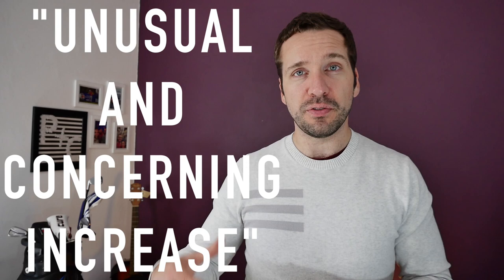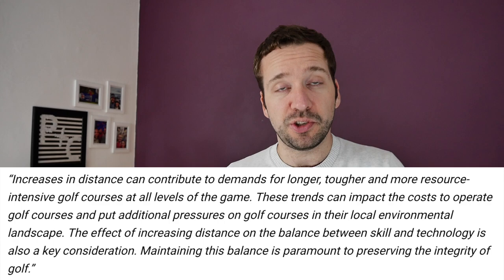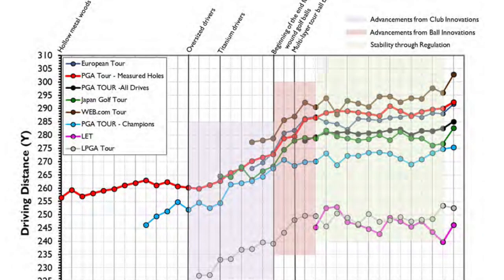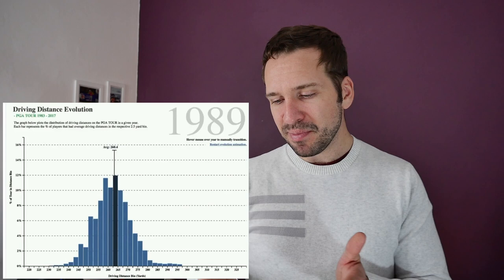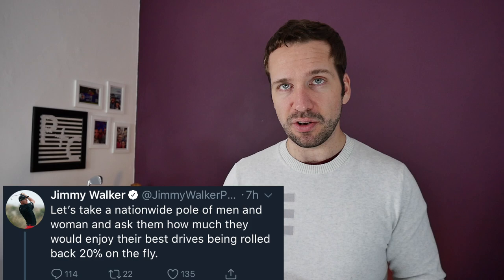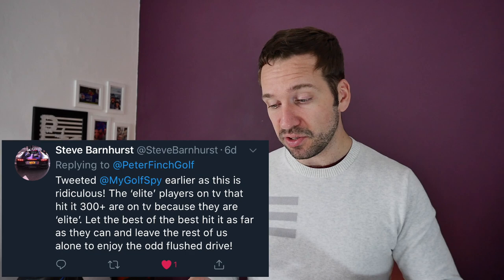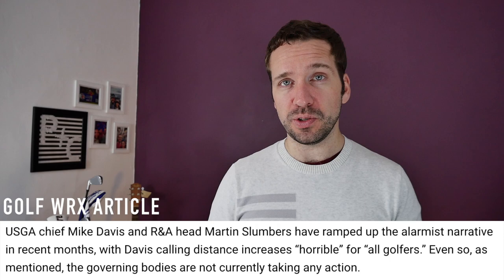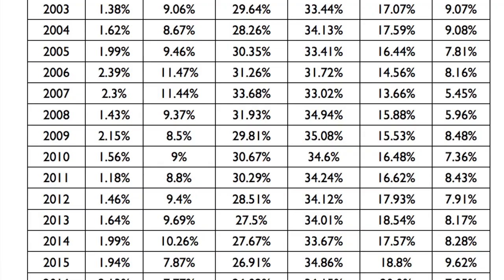"HORRIBLE" AND "CONCERNING" Increase in driver distance 🤨- Tech Tuesday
"HORRIBLE" AND "CONCERNING" Increase in driver distance 🤨- Tech Tuesday - we look at a joint report from the USGA and R&A regarding "concerning" increases in driver distances on the major tours